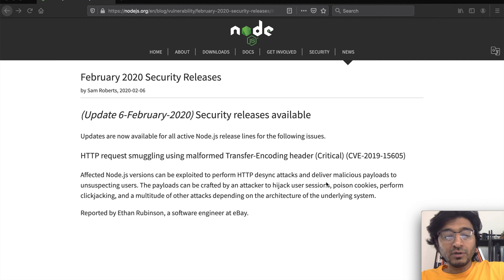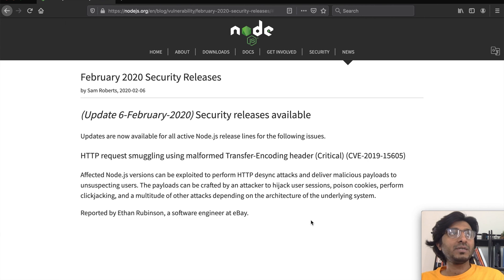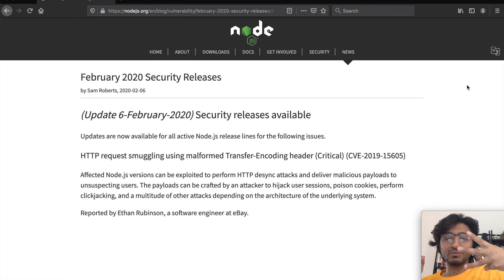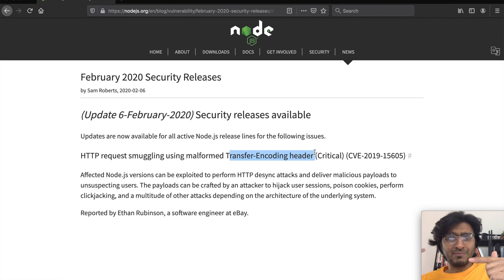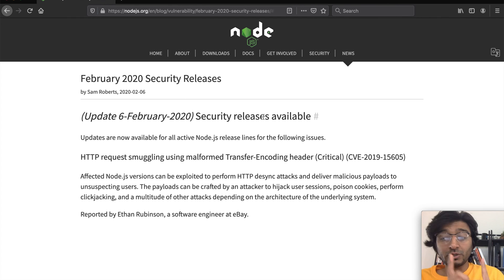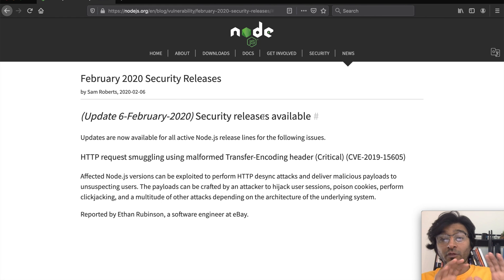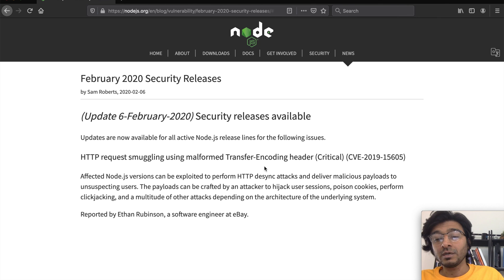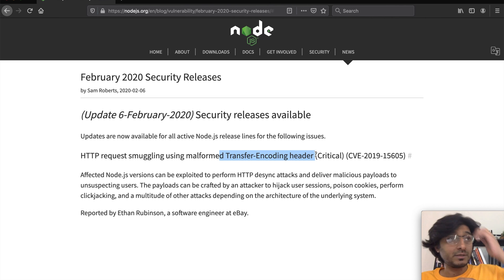Node JS fixes an HTTP Request Smuggling vulnerability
NodeJS patches all its releases over HTTP Request Smuggling vulnerability (Feb 2020)

Welcome to softwarenews

Stay Awesome,
Hussein